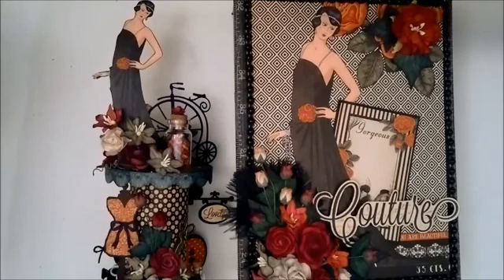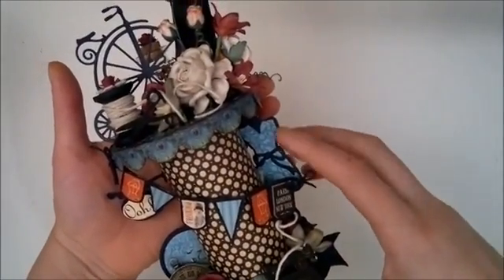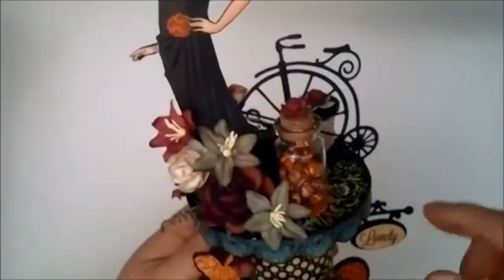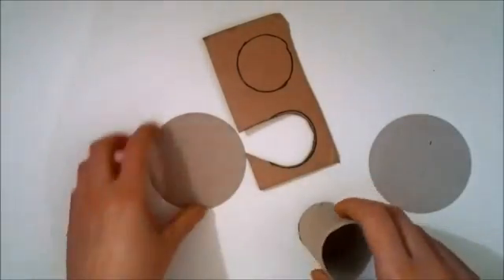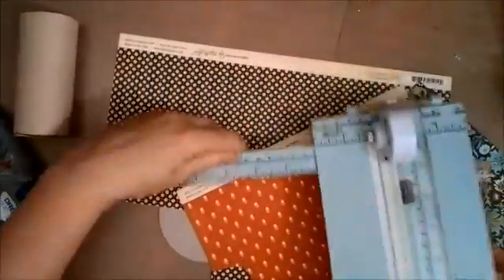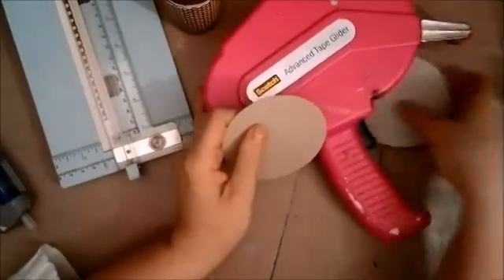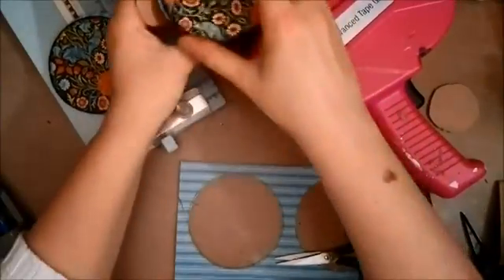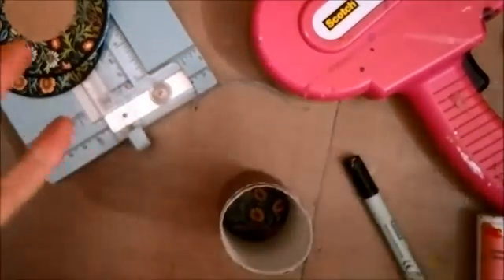Wild Bunch - Altered Spool - Linda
50 MIXED RED TONE OPEN ROSES

GST-015 -- MIXED RED TONE HIP ROSEBUDS

MKX-090 - 20 MIXED RED TONE MULBERRY PAPER TRELLIS ROSES

20 MIXED EARTH TONE MULBERRY PAPER TEA ROSES 40mm